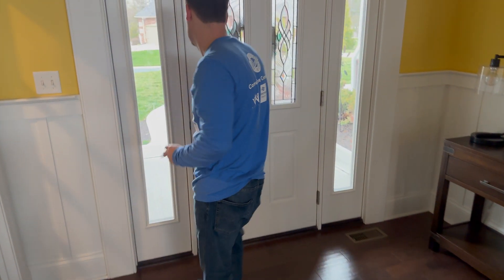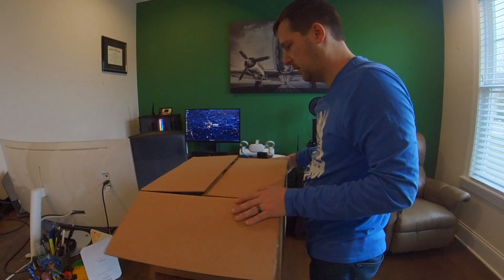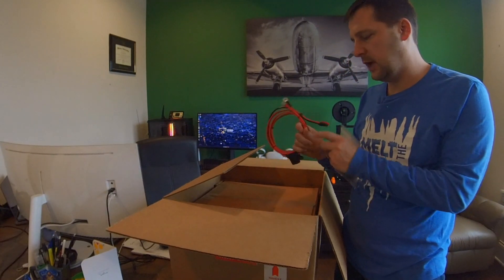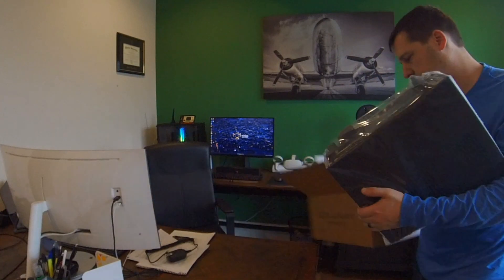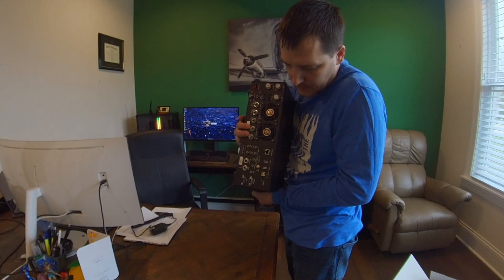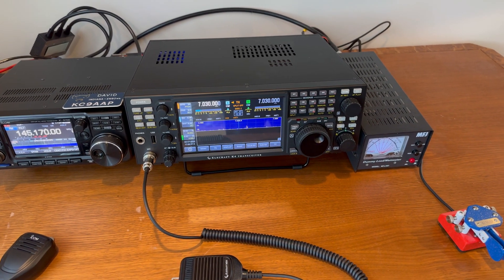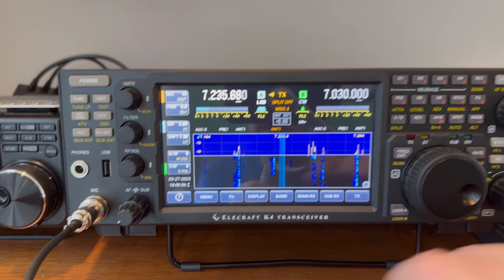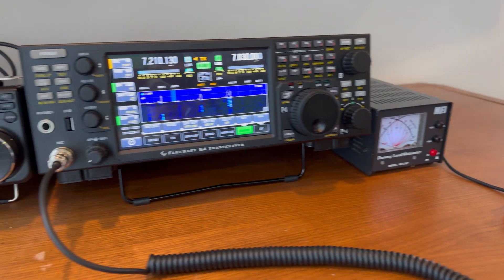The Elecraft K4 Has Arrived: Unboxing and Setup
The wait is finally over - the Elecraft K4 has arrived, and I couldn't be more excited to share the unboxing and first time startup with you! Join us as I dive into this highly-anticipated HF transceiver designed for amateur radio enthusiasts.

In this video, I'll take you step-by-step through the unboxing process, showing you everything that comes in the box and sharing our first impressions of the K4's sleek design and build quality. Then, I'll power it up for the very first time and explore its many features and capabilities.

From the advanced DSP filtering and automatic antenna tuner to the customizable interface and remote control options, the Elecraft K4 is packed with cutting-edge technology and intuitive features that make it a dream come true for any serious ham radio operator.